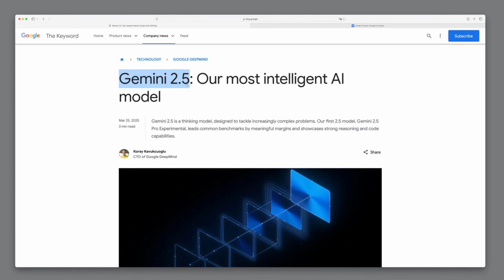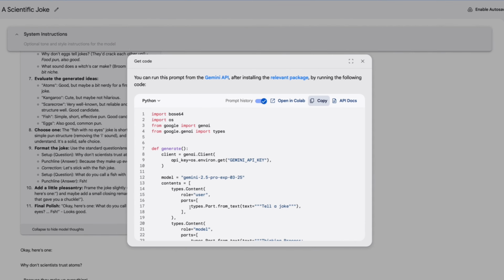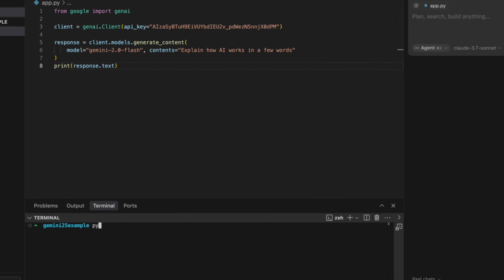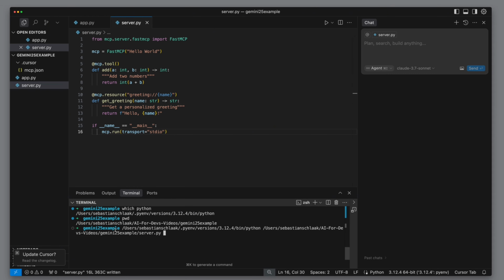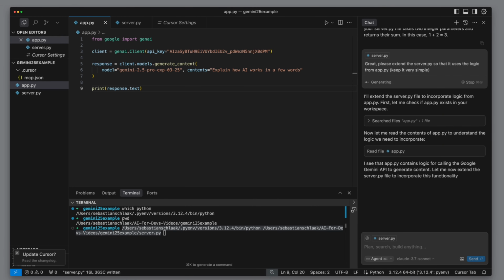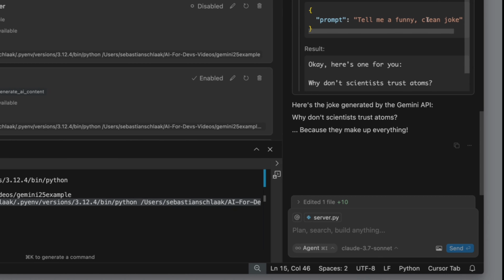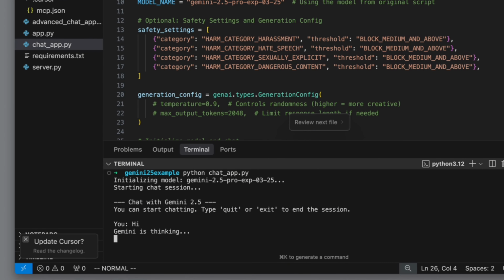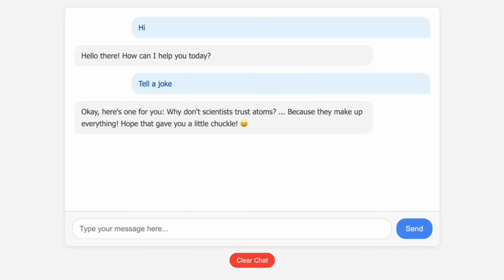Gemini 2.5 Pro + Cursor + Custom MCP Server: The ULTIMATE AI Powerhouse!